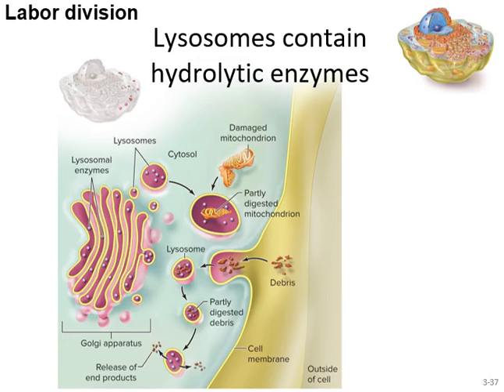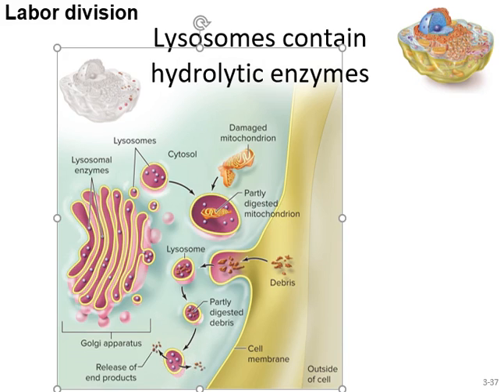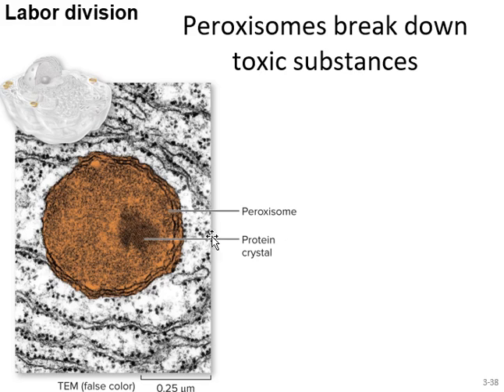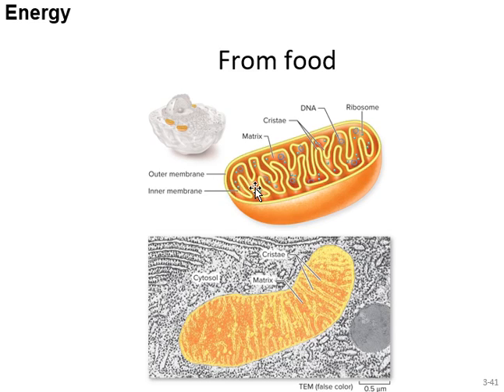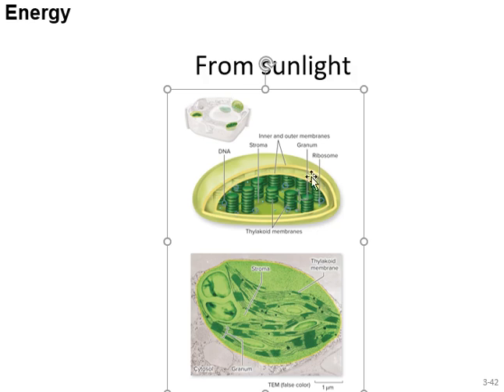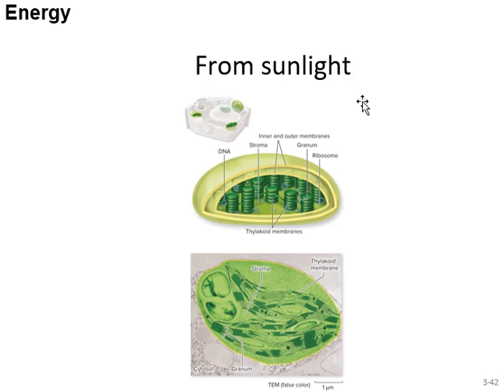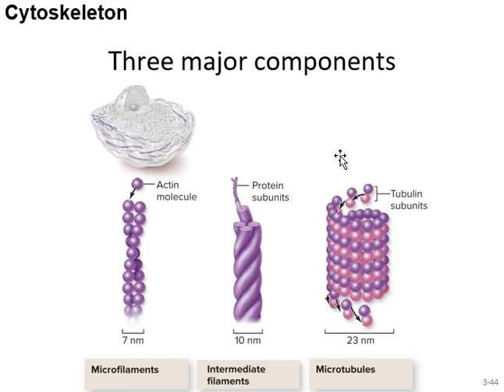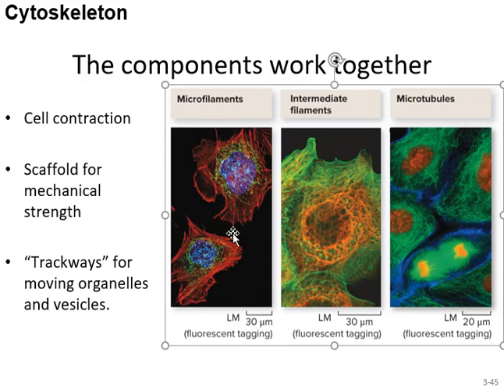Foreshadowing, organelles, cells, and cytoskeleton